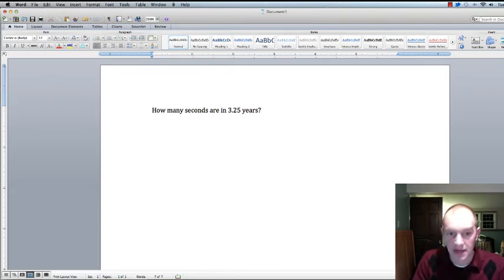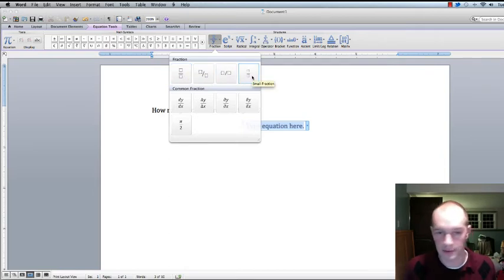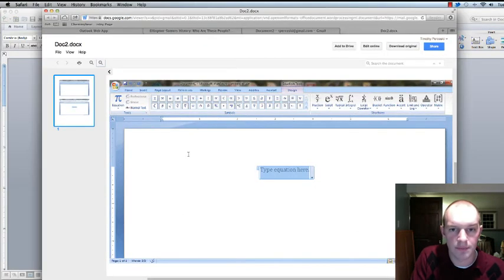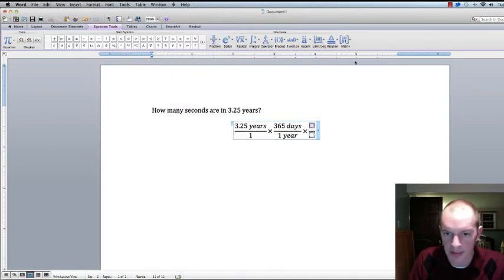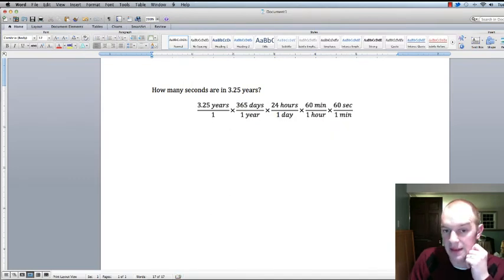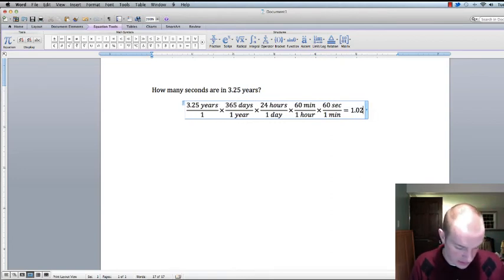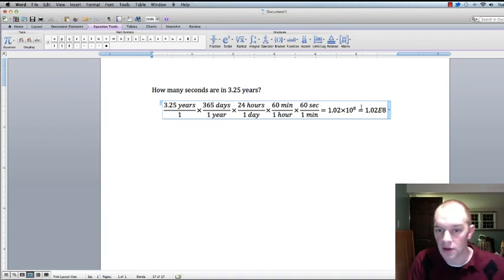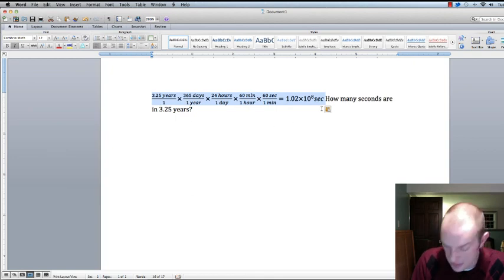MS Equation Editor Tool.mp4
How to create equations in MS Word.